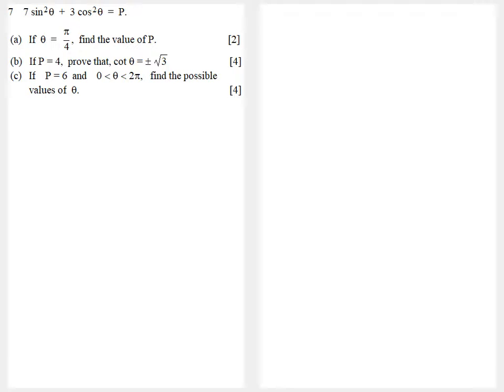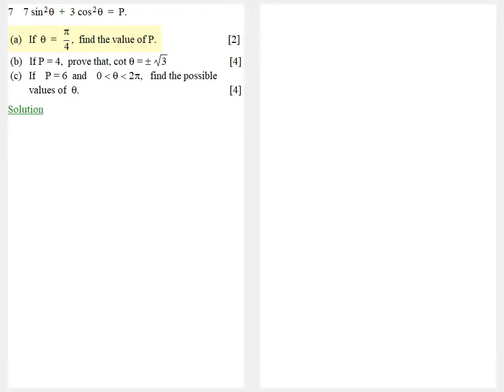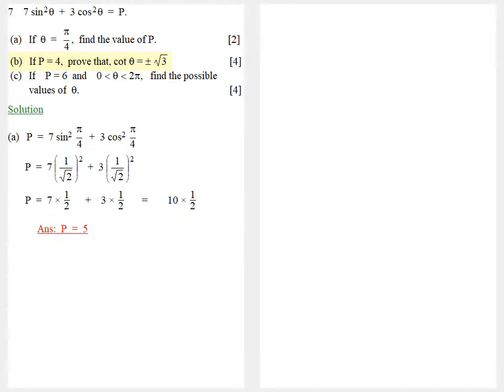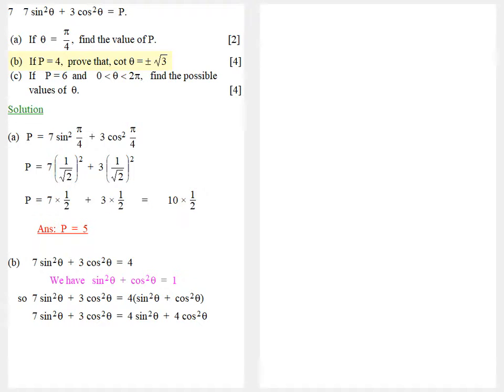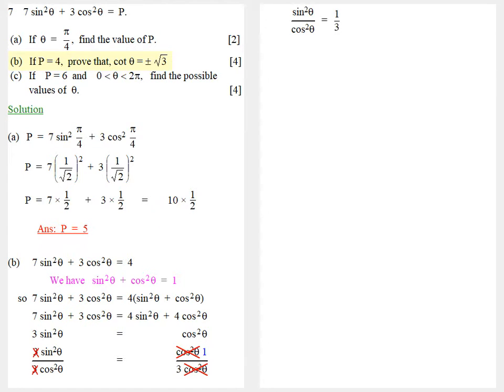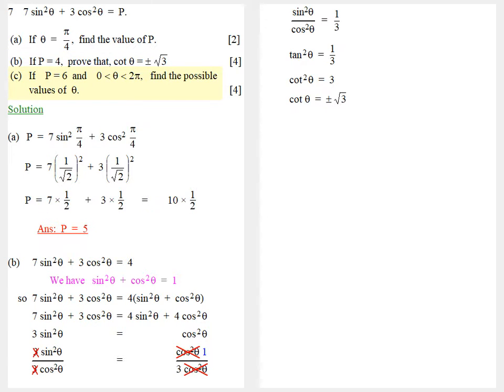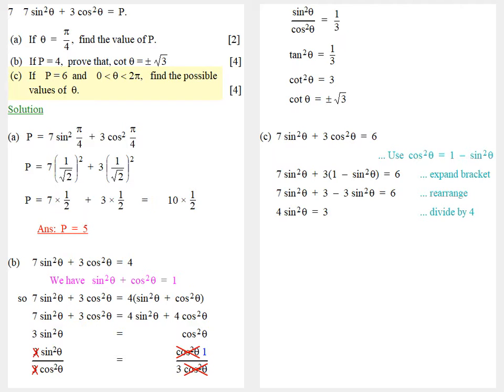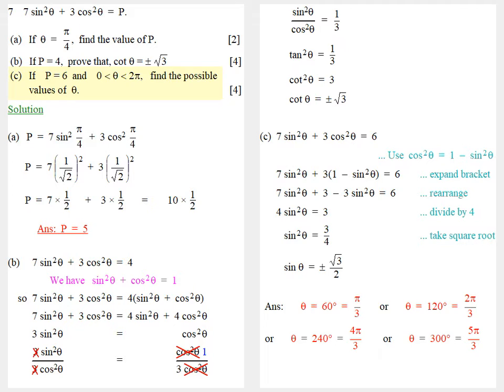Jessore 2017 Q7